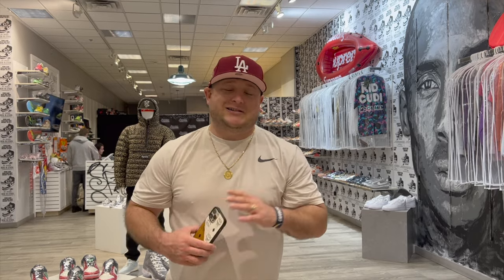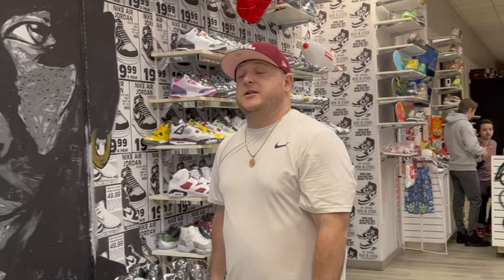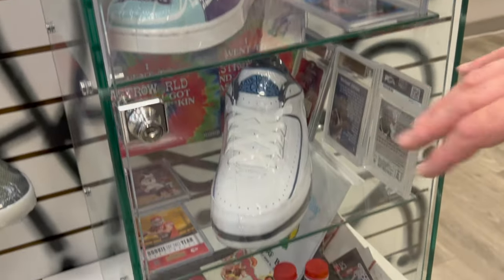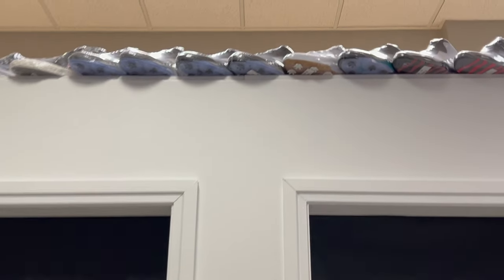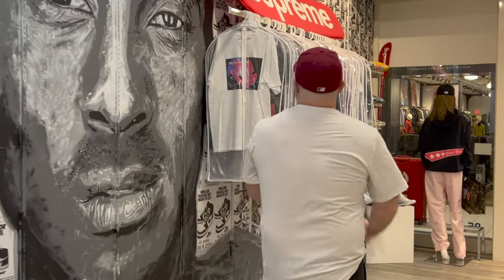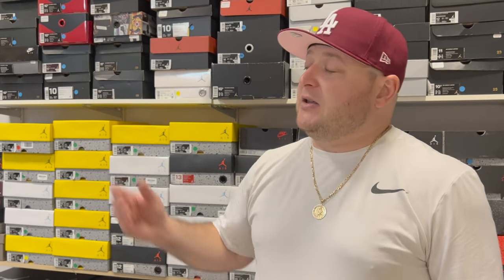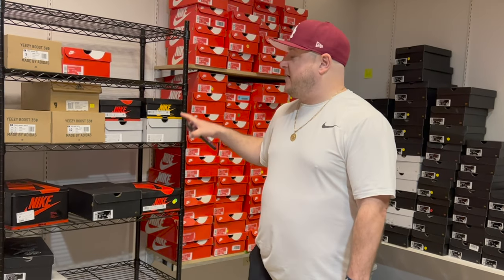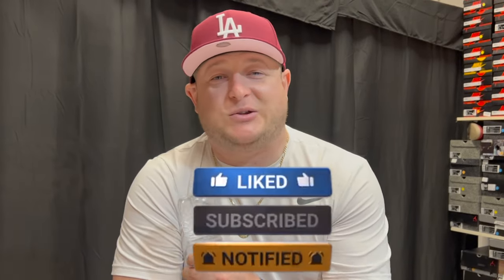WE OPENED A SNEAKER STORE | TOUR OF OUR STORE / LIFE OF A SNEAKER STORE OWNER/ RESELLER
We opened a sneaker store in Sioux Falls South Dakota. Here's a tour of our Shoe store and how we display all of our sneakers for all of our hypebeast. From Jordan 1 Retros all the way  to dunks and Yeezys. We take pride in what we have accomplished as a team of sneaker heads we carry some crazy grails like  Off White Vapor Maxes, OffWhite Air Maxes, Off-White Jordan 1 Uncs, Of course we had to throw in the chunky Dunky. The SP Ginas Jordan 1 Retros and the Jordan 2 Uncs!  These shoes are all listed on out website and were constantly Restocking new shoes! WE BUY SELL TRADE!!!  If you're ever in the area stop by and show us some love were located in the Empire Mall. We're the biggest Sneaker Stores in the Mid West region and were growing fast.

Website IS NOW READY.  We will have all the HYPE listed ASAP! Jordan Oreo 4s, Jordan 1 Mochas, Strawberry Coughs, some dope SB Dunks and lost out on some dope deals on Some OFF- WITE DUNKS. All Jordan, Nikes Dunks, SBs, Yeezys and more.  If your a Sneaker Reseller Drop A Comment on what you would Like to see in our up coming videos! All feedback is welcome!

Sneaker Flavorz With a Z